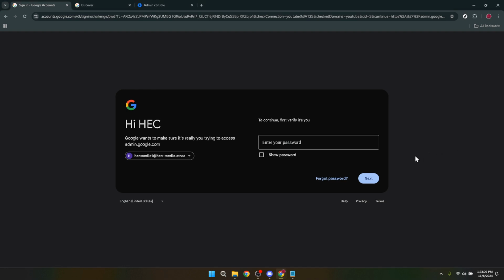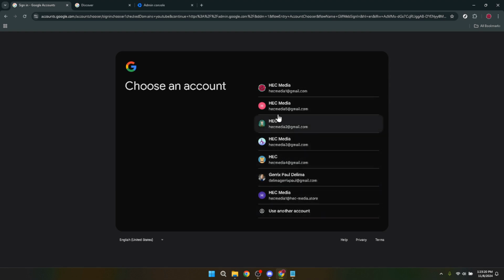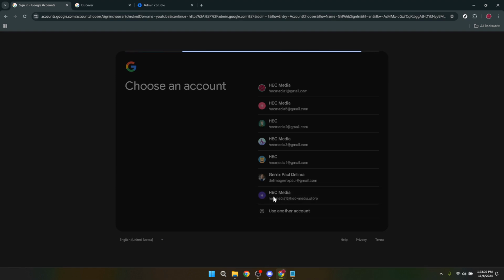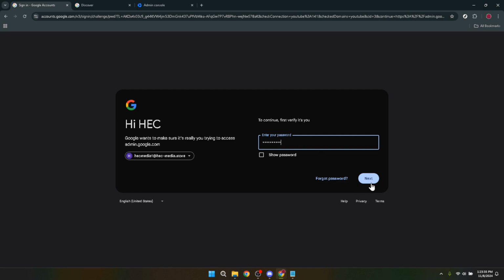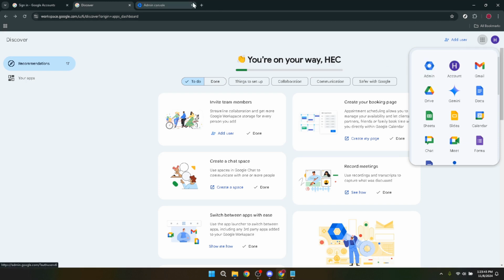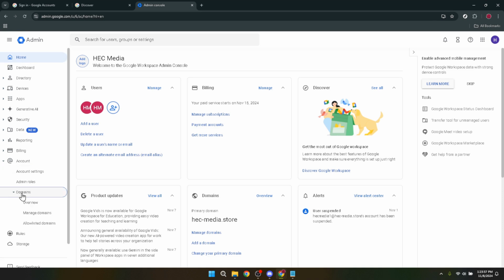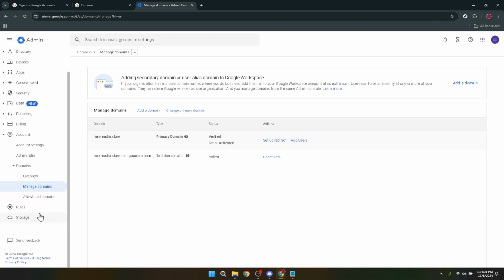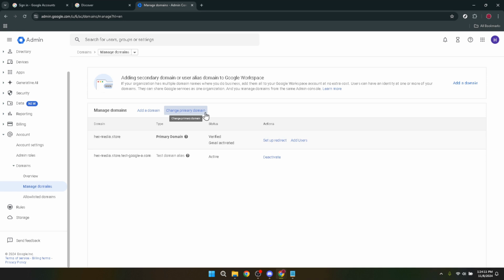How to Change Domain on Google Workspace (Full 2024 Guide)